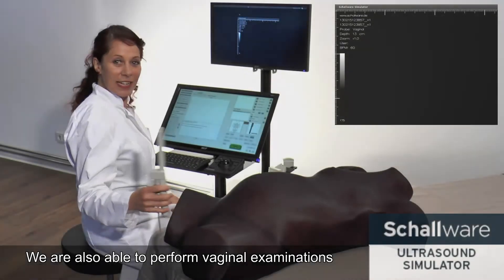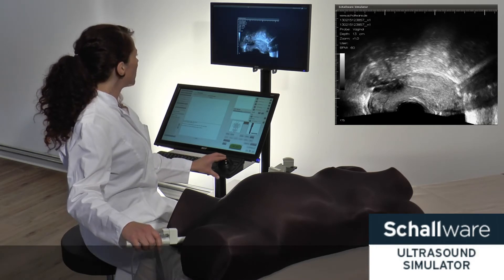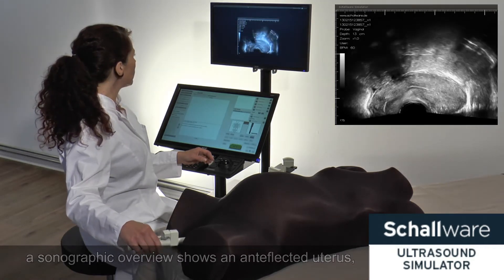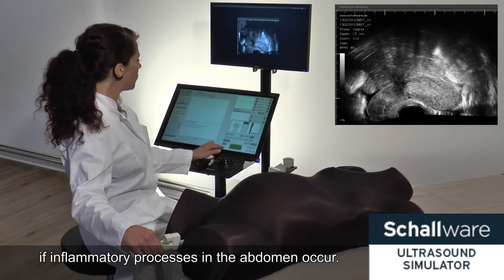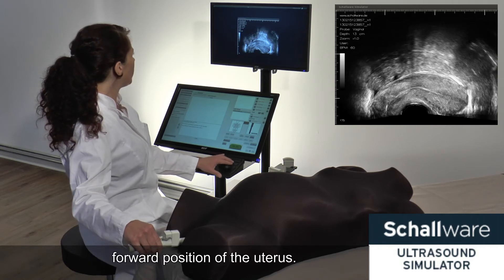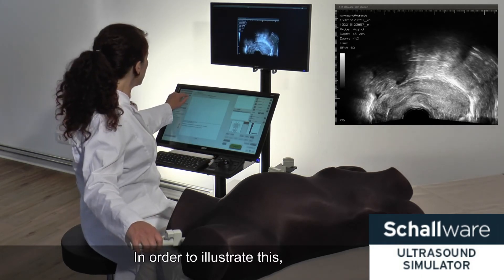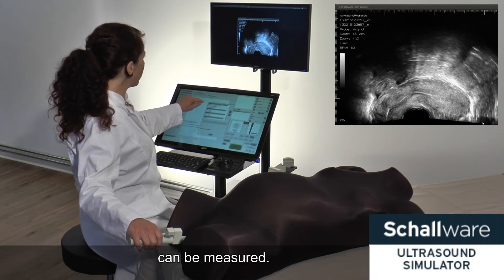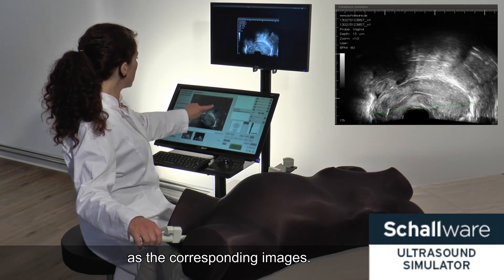schallware ultrasound simulator, transvaginal examination example 2013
example of transvaginal examination, examining ovarian, measurement of uterus, free fluid